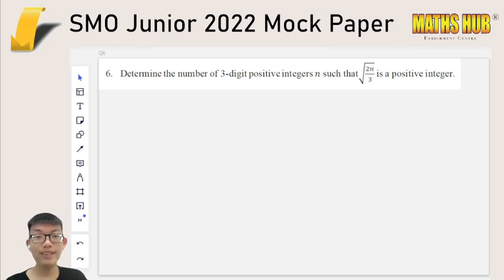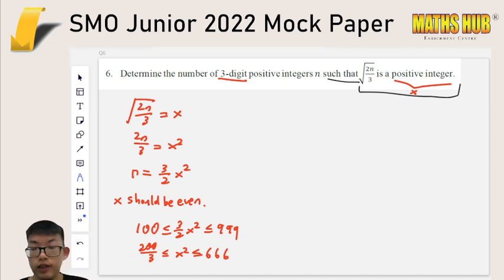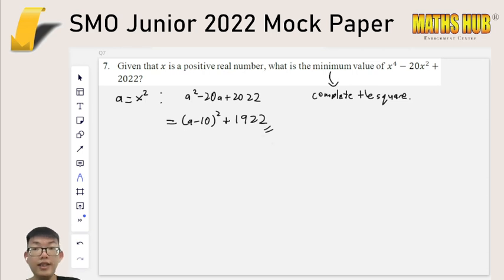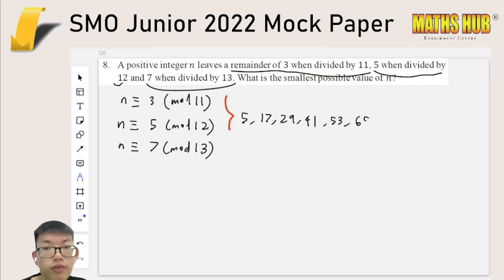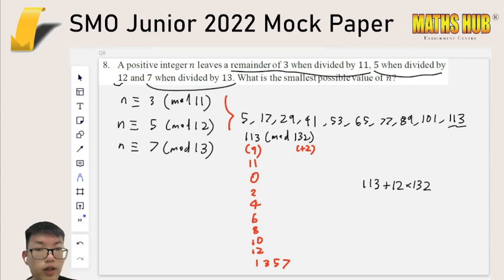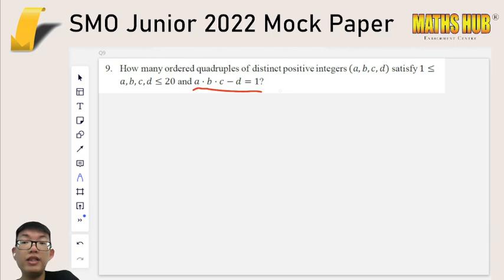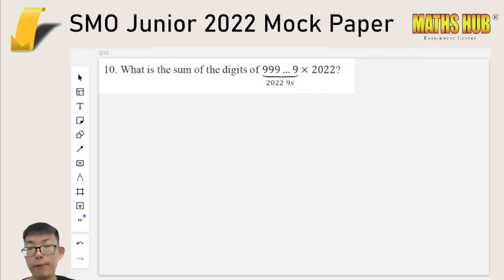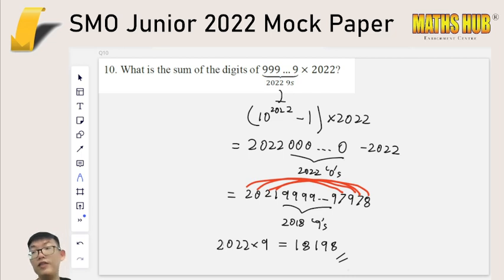SMO Junior 2022 Mock Paper Solutions (Q6-Q10)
In this video, I discuss the solutions to Q6-Q10 of the mock paper I've written for SMO Junior 2022.